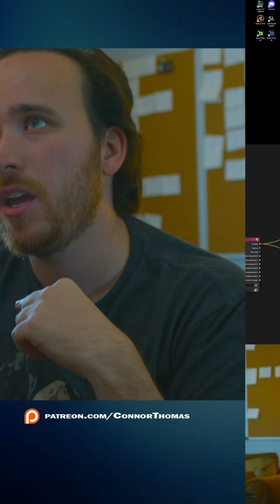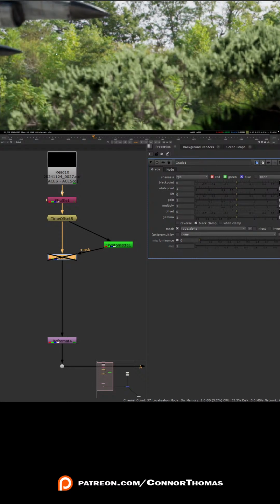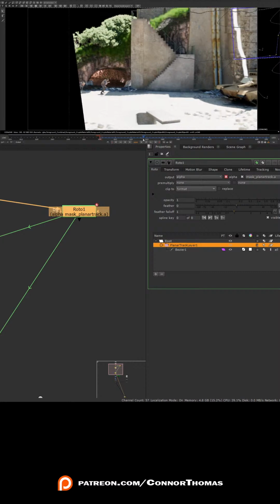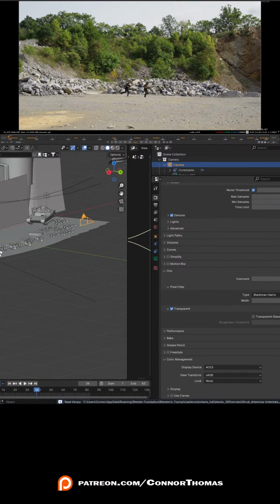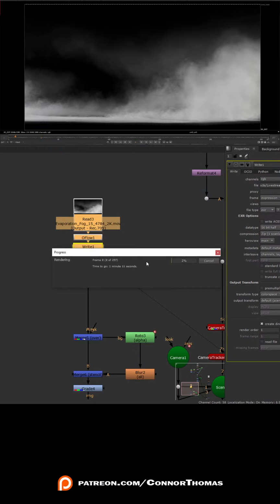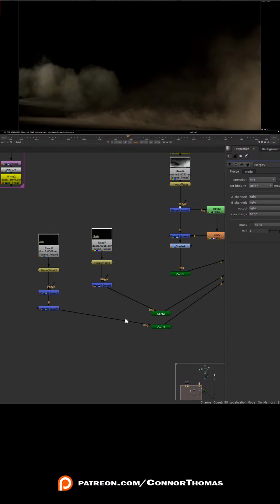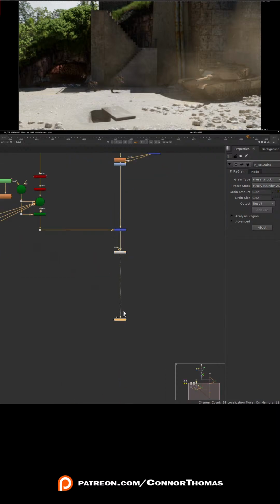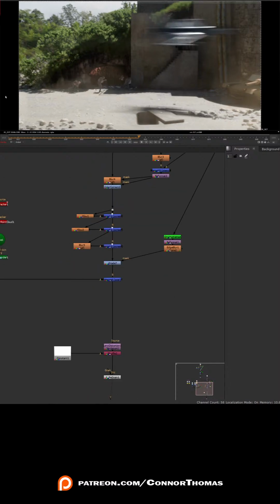Hollywood CG VFX in Blender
Taking Blender CG Renders and Comp those into Nuke